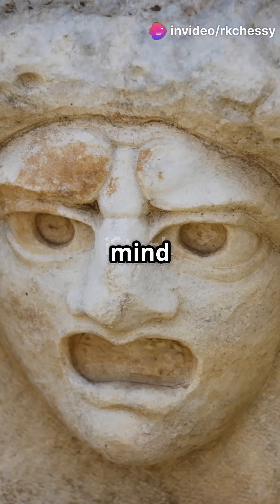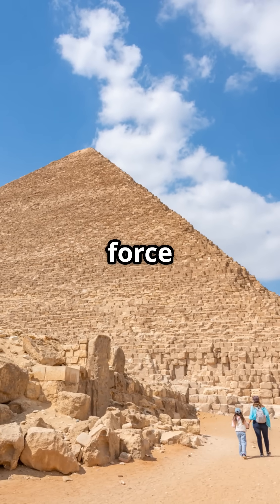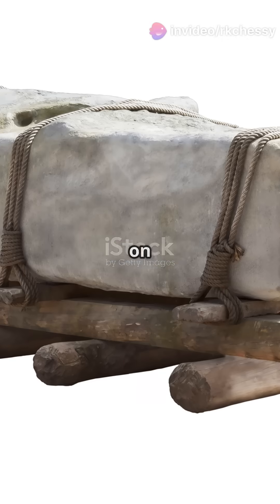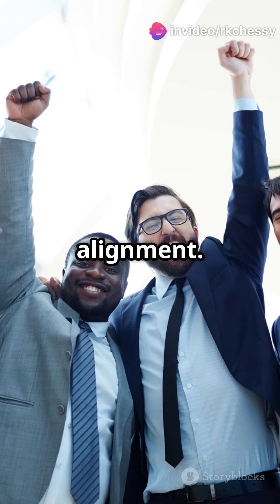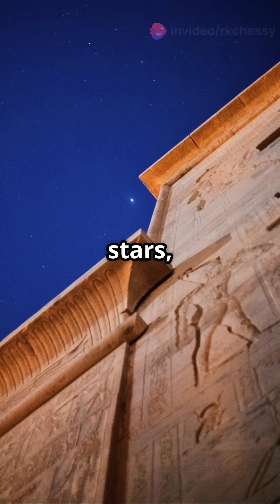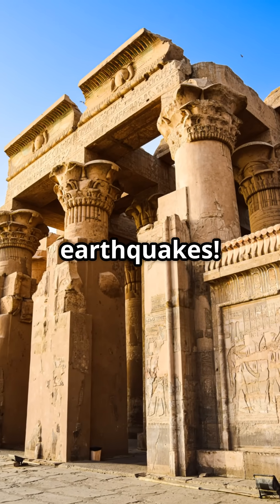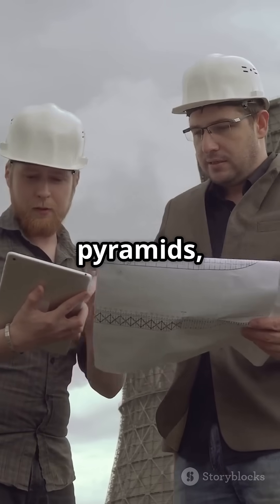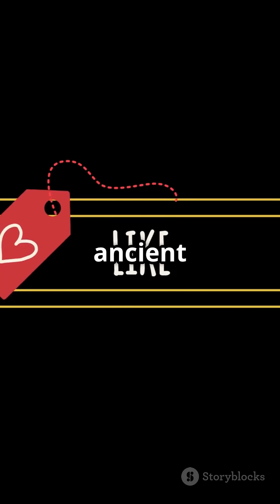Unlocking Ancient Egypt's Scientific Secrets!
Dive into the mysteries of Ancient Egypt in this captivating 2-minute short, "Unlocking Ancient Egypt's Scientific Secrets!" Explore the incredible engineering feats behind the pyramids and discover how ancient civilizations utilized advanced scientific knowledge. Featuring real images that perfectly complement the narration, this video unveils the wonders of Egyptian architecture, astronomy, and mathematics.

Join us as we journey through time to reveal the secrets that continue to baffle historians and scientists alike.